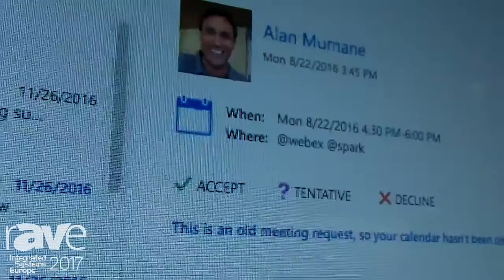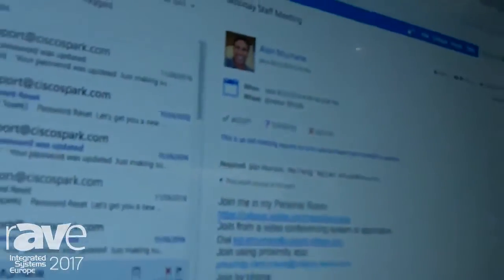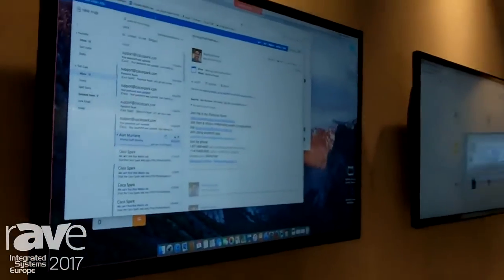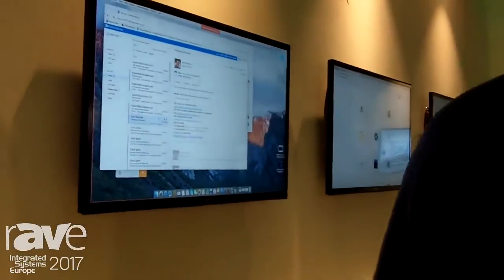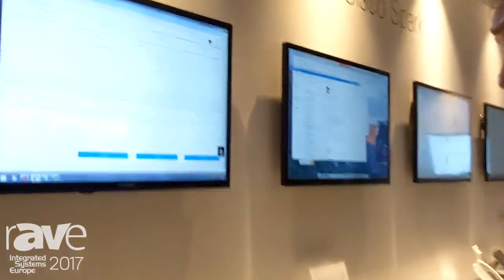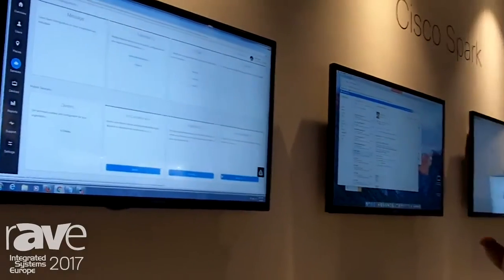ISE 2017: Cisco Highlights Hybrid Services Extending On-Premises for Unified Communications and Col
ISE 2017: Cisco Highlights Hybrid Services Extending On-Premises for Unified Communications and Collaboration